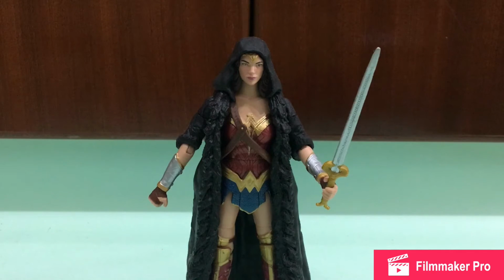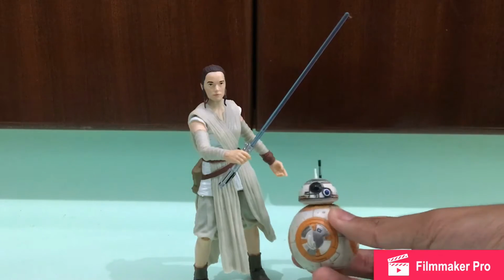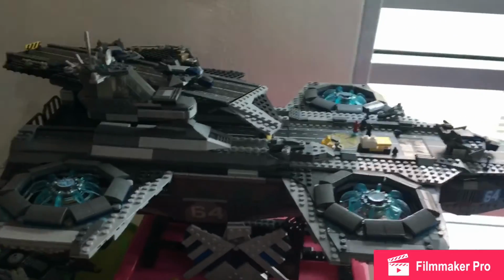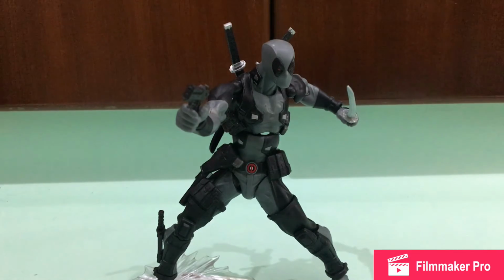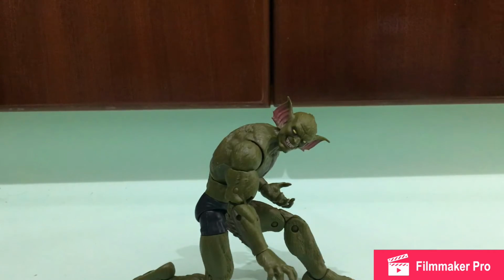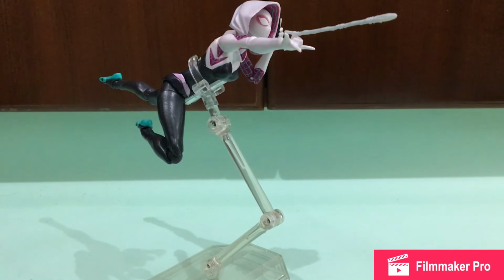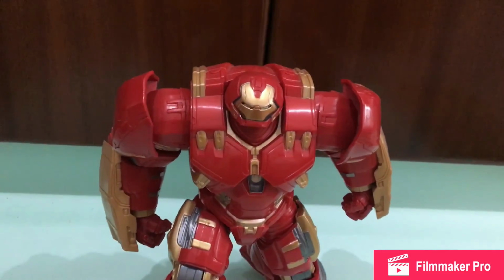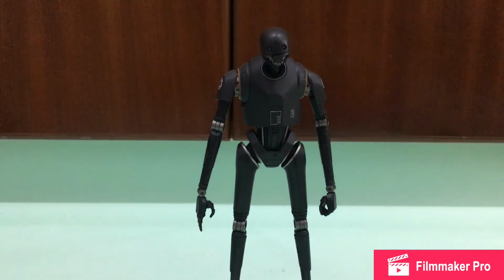190 subscribers special:My Top 10 Toys of 2017